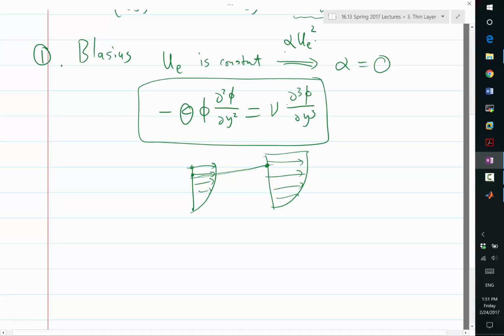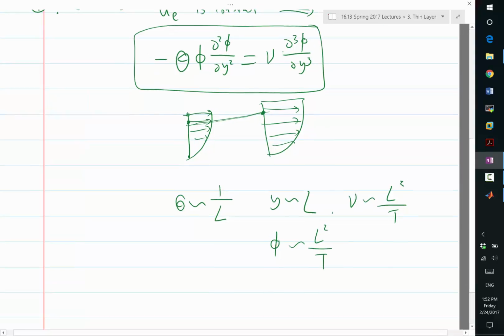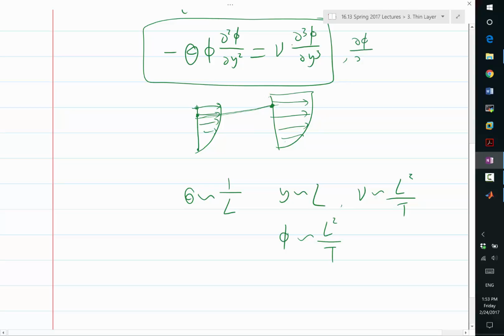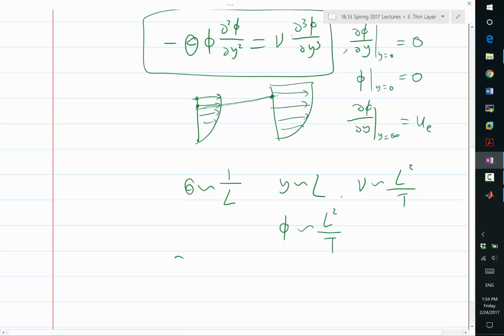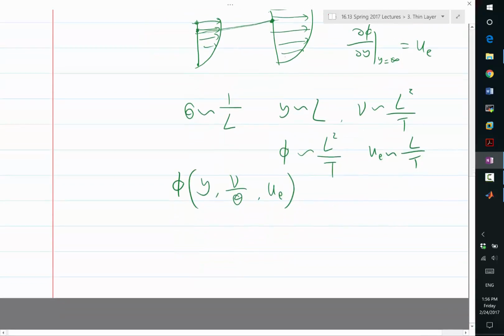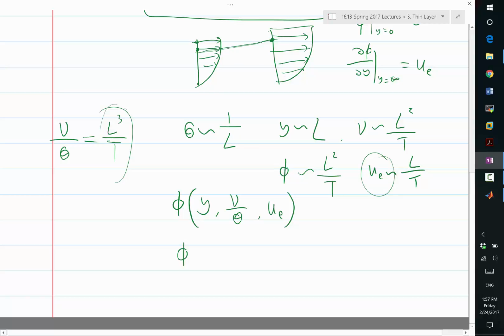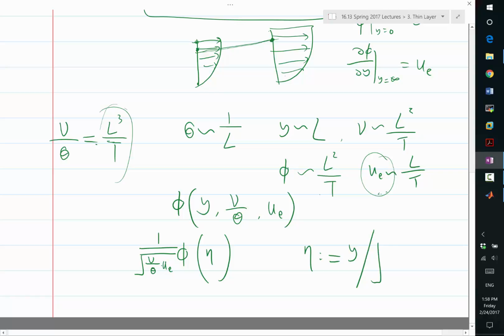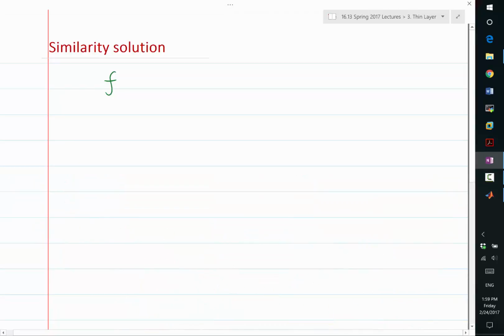MIT Aerodynamics of Viscous Fluids: Nondimensionalization and derivation of the Blasius equation